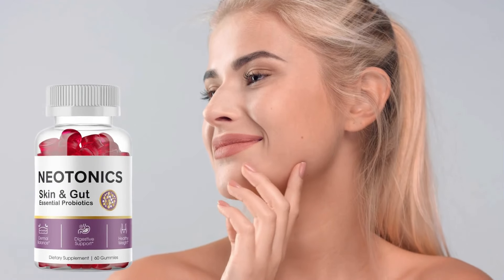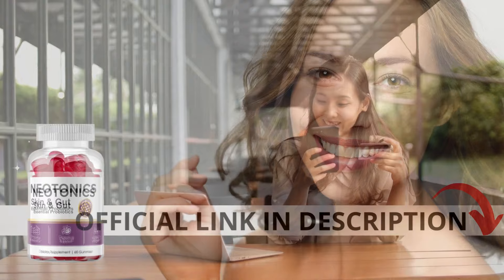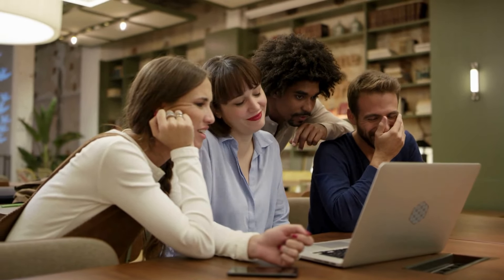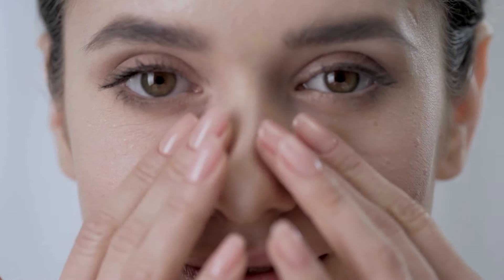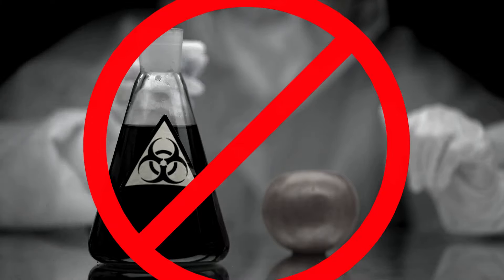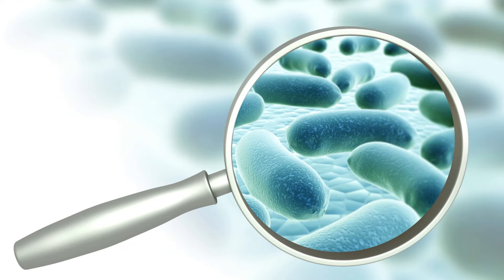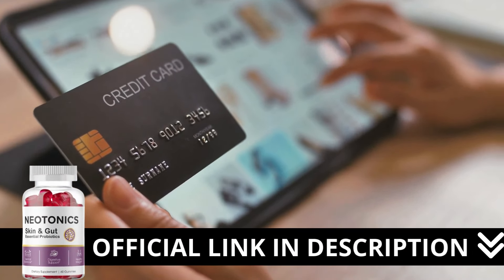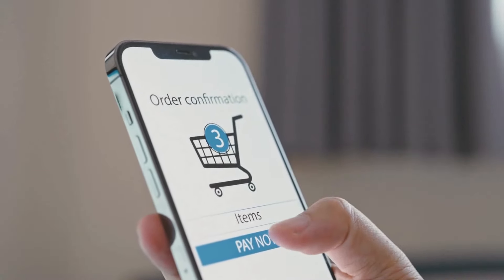NEOTONICS (⛔ WARNING ⛔) Neotonics Review - NEOTONICS REVIEWS - Neotonics Supplement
NEOTONICS (⛔ WARNING ⛔) Neotonics Review - NEOTONICS REVIEWS - Neotonics Supplement - Neotonics Gummies-  Neotonics Official Website - Does Neotonics Work
With the growing concern for skin and gut health, innovative and effective products are standing out in the market. Neotonics, a supplement developed in the USA, promises remarkable benefits for both. In this review, we will explore in detail the ingredients, benefits and science behind Neotonics. In addition, we will present SEO-optimized bottom-of-funnel tags, making it easier to discover this product in online searches.

Neotonics is a supplement designed to improve skin and gut health. Its unique formula combines probiotics, prebiotics and potent natural ingredients. The basic premise of Neotonics is that gut health is directly linked to skin health. By improving the gut microbiome and nutrient absorption, Neotonics helps promote younger, brighter and healthier skin.

✅ Key Ingredients in Neotonics
Babchi
Benefits: Boosts skin rejuvenation and supports collagen production, helping to keep skin firm and youthful.
Inulin and Dandelion
Benefits: Act as powerful prebiotics, promoting healthy gut flora and providing protective qualities for the skin.

Bacillus Coagulans
Benefits: Modulates the gut microbiome and increases beneficial bacteria, essential for healthy and efficient digestion.
Fenugreek
Benefits: Rich in antioxidants, it provides deep hydration for the skin.
Lemon Balm
Benefits: Firms the skin and unclogs pores, promoting a clearer, more youthful appearance.
Organic Ceylon Ginger
Benefits: Multiplies good bacteria in the gut and provides additional protection for the skin.
Slippery Elm Bark
Benefits: Protects against rashes and protects the stomach lining, promoting smooth digestion.
Organic Lion’s Mane
Benefits: Powerful medicinal mushroom with long-term anti-aging effects.
Fennel
Benefits: Repairs body tissues and is rich in vitamins, essential for overall health.

✅ Neotonics Benefits
Radiant, Healthy Skin: Thanks to its unique combination of ingredients, Neotonics promotes brighter, more youthful skin.
Improved Gut Health: The probiotics and prebiotics in Neotonics help maintain a balanced gut flora, essential for efficient digestion and nutrient absorption.
Easy to Use: Just take one gummy a day to start seeing the benefits.
Natural Ingredients: Neotonics is made with 100% natural ingredients, is non-GMO, gluten-free, stimulant-free and non-addictive.
Satisfaction Guarantee: With a 60-day money-back guarantee, you can try Neotonics risk-free.

✅ Conclusion
Neotonics is a revolutionary formula that addresses the root cause of skin aging through gut health. With a combination of natural ingredients and potent probiotics, Neotonics offers an effective and safe solution for those looking to improve their skin and gut health. If you’re looking for a natural and guaranteed way to achieve glowing skin and healthy digestion, Neotonics may be the right choice for you.

Important Moments:
00:00 - Neotonics
00:33 - Neotonics Review
01:05 - Neotonics Supplement
01:33 - Neotonics Reviews
02:05 - Neotonics Gummies
02:25 - Neotonics does it Work?
02:55 - Neotonics Official Website